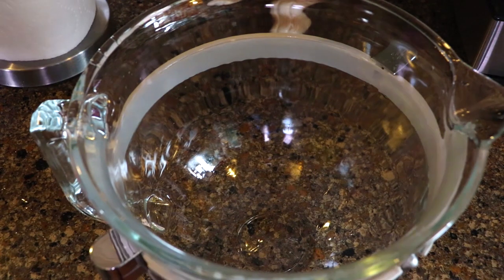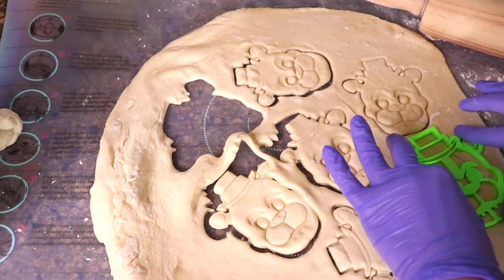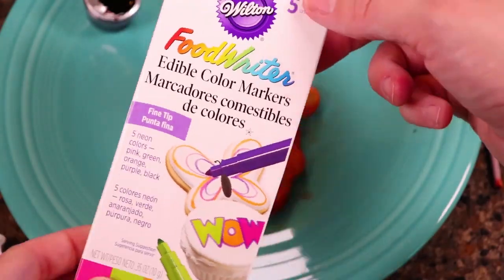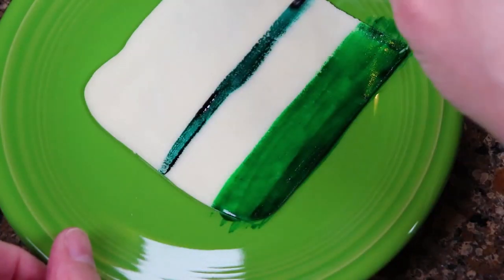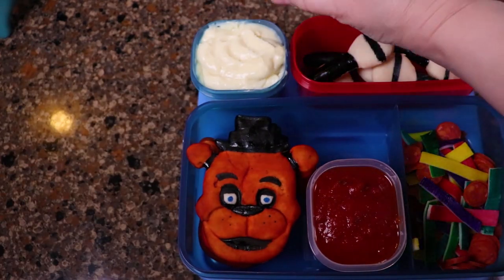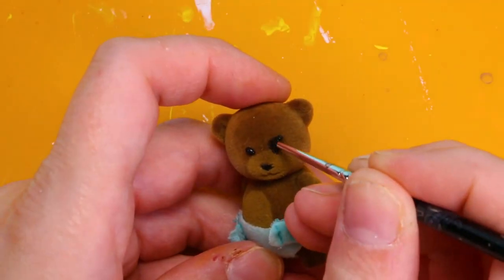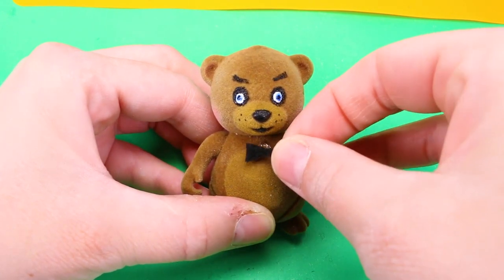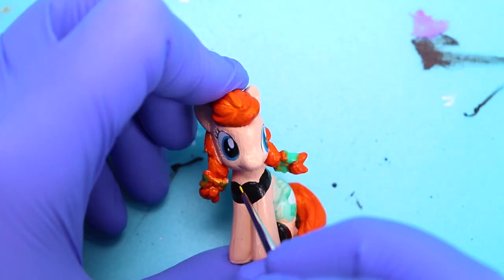How to Make a Freddy Fazbear Custom Pizza Lunch - DIY Five Nights at Freddy's Food Art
How to make a Five Nights at Freddy's custom food art lunch. This is a Freddy Fazbear Pizza meal. We'll also make a set of Freddy Fazbear family art dolls and we'll make a My Little Pony miniature art figure.

"Happy Haunts", "Gaiety in the Golden Age", and "English Country Garden" by Aaron Kenny